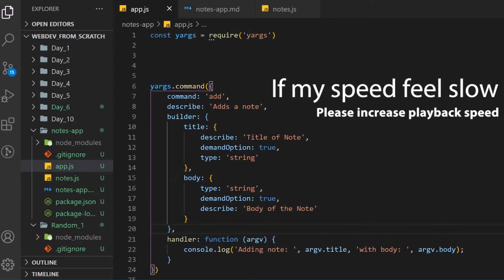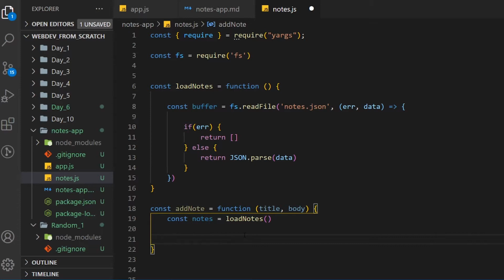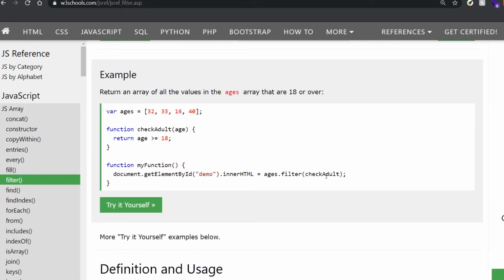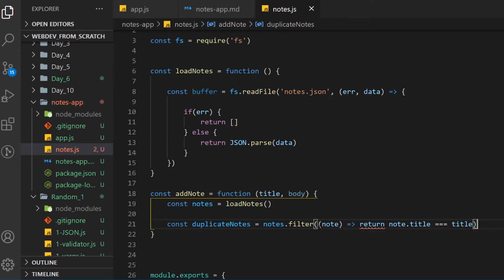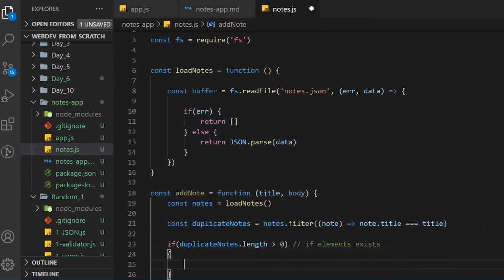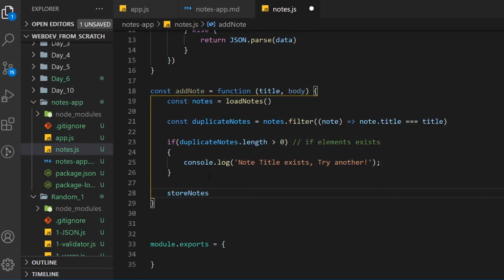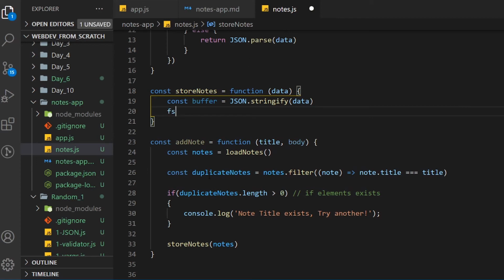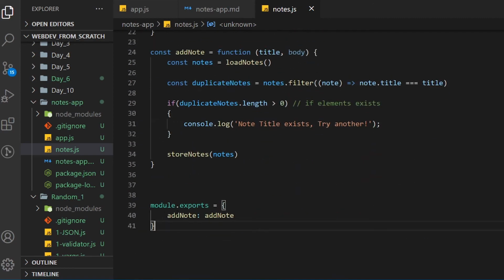Episode 3 | NodeJS Hands-on | Notes App | Beginner's Guide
NodeJS Hands-on Series | Notes APP | Episode 3

In this series, we will learn the basics of node JS and make a simple Notes App using a few things like JSON and others.

Intro graphics by
Chetan Singh Chauhan

Intro sound by
Aman Thakur

Video by -
Anmoldeep Singh Arora